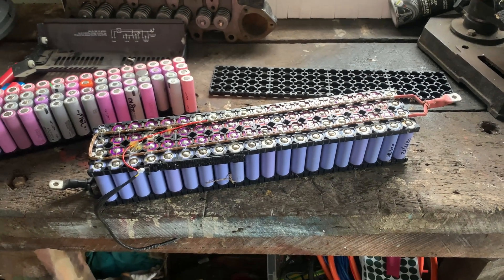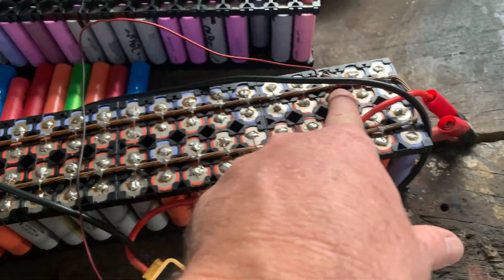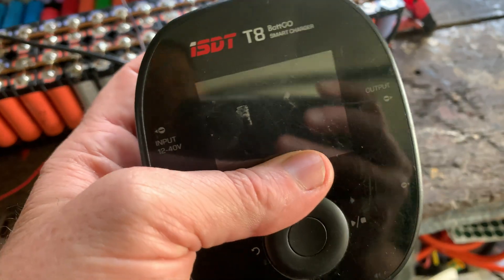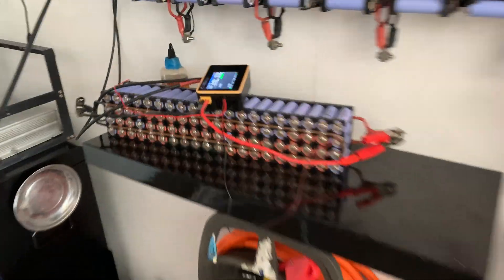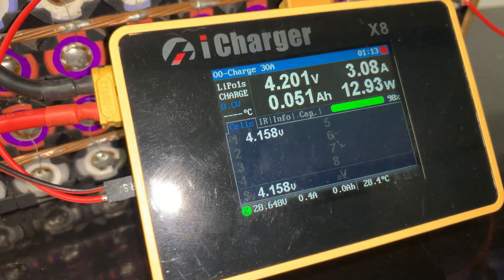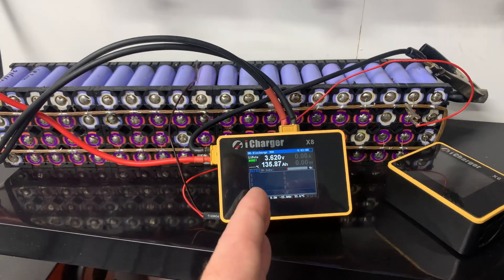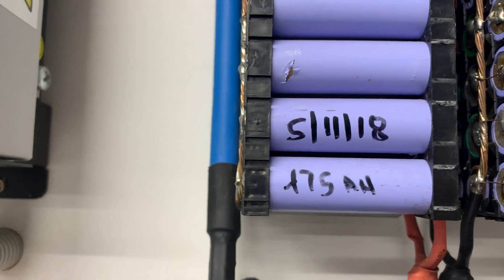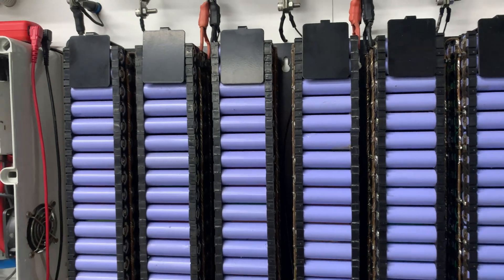Testing DIY Lithium Ion cell removed from service after almost 2 years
Replacing a weak DIY lithium-ion 18650 battery, I take the opportunity to create a new exciting video for youtube to consume. I find that the battery has dropped about 15% from its original capacity. Not too bad for second life cells.